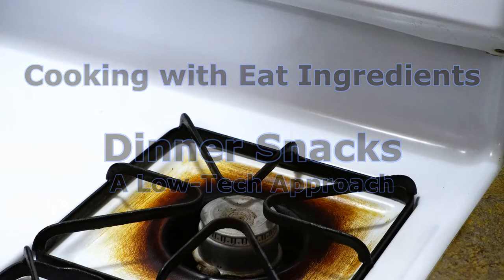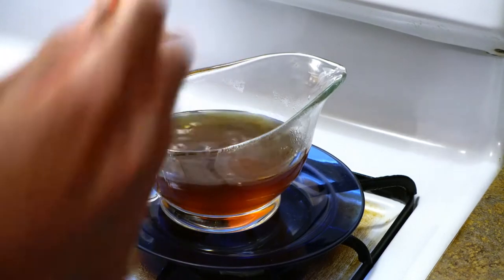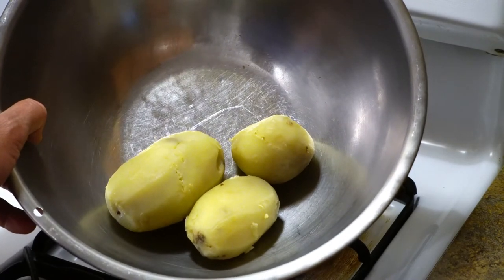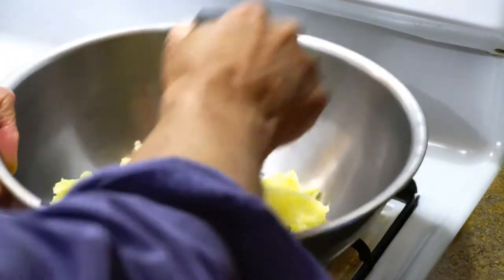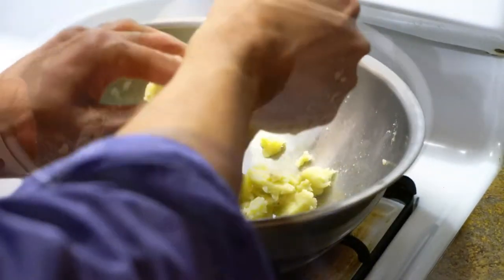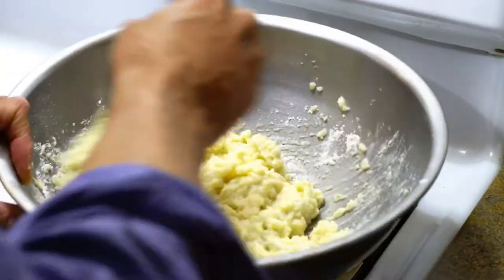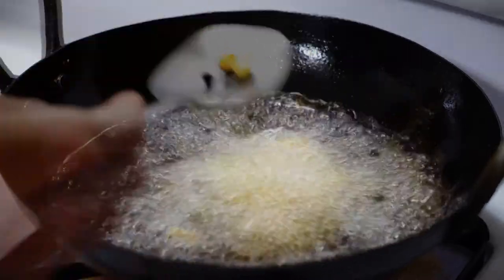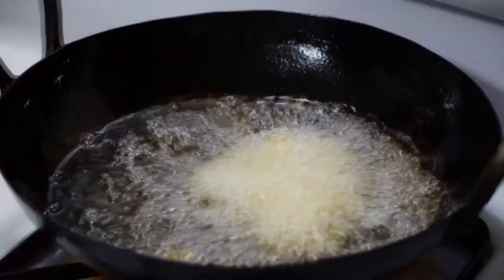Dinner Snacks: A Low-Tech Approach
Cooking with Eat Ingredients, Episode 2